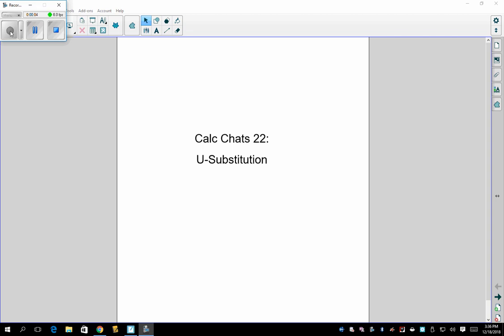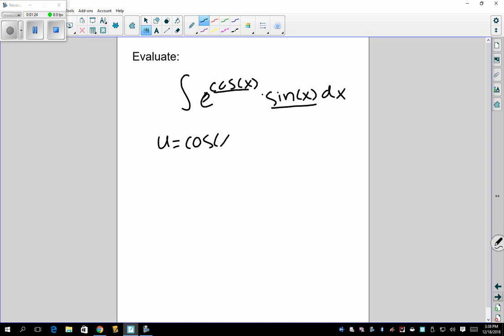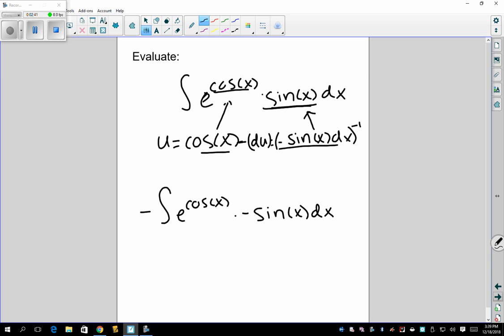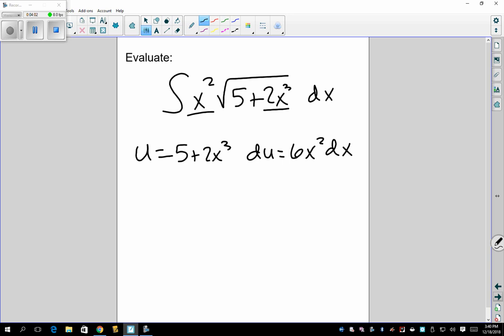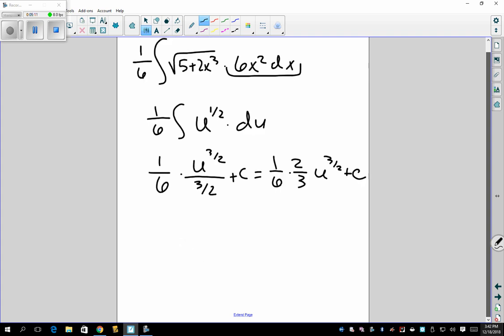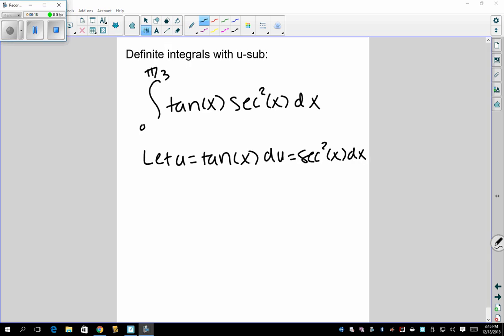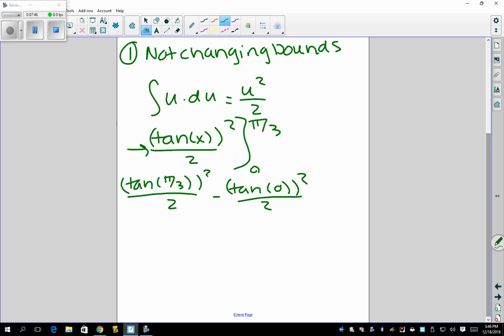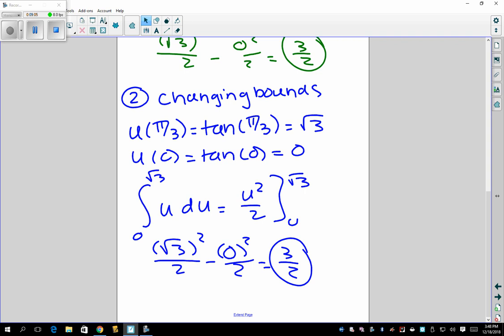Calc Chats 22: U-Substitution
Learn how to take anti-derivatives of composite functions through u-substitution!